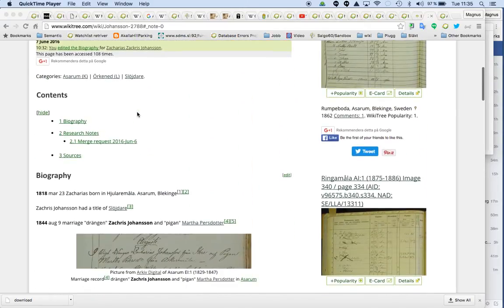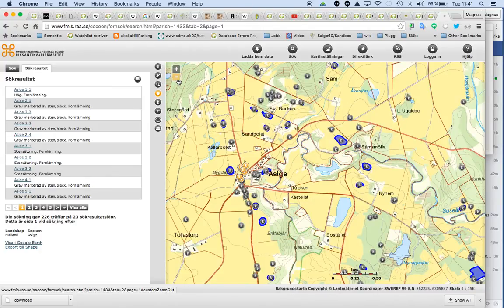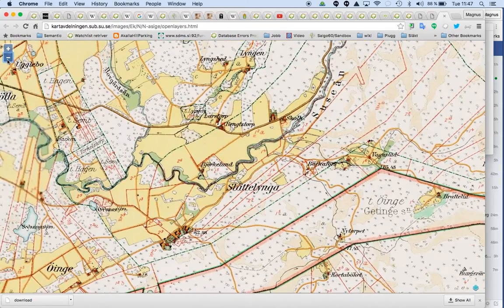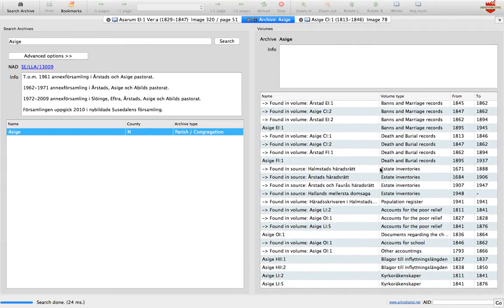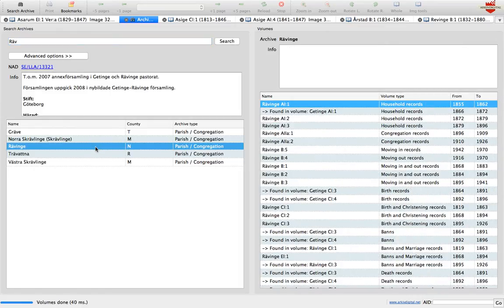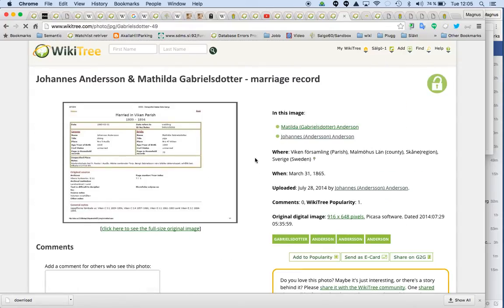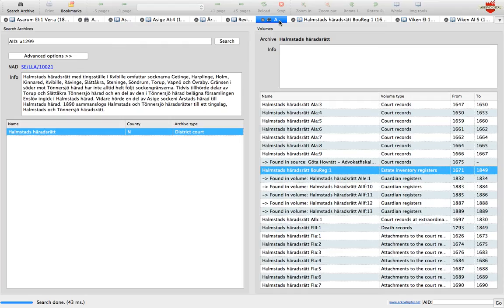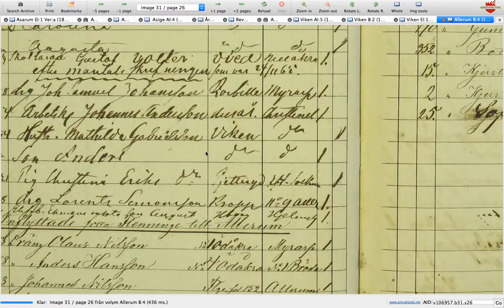Records Halland - Johannes Anderson (1838 - 1920)